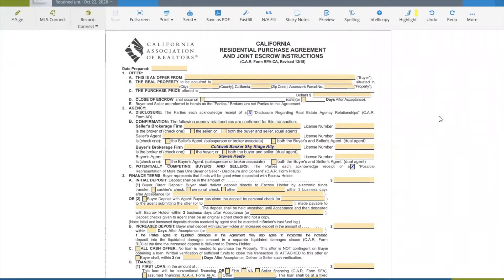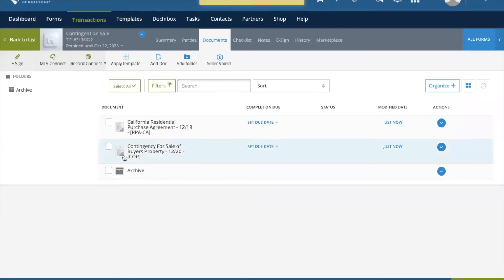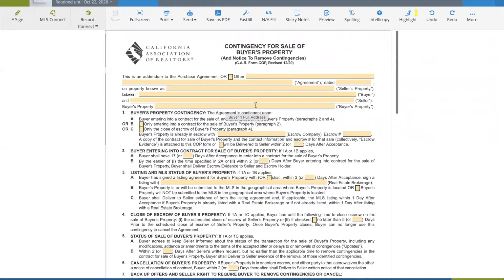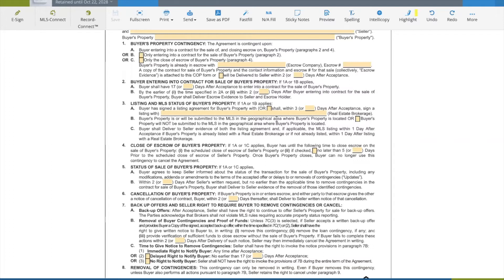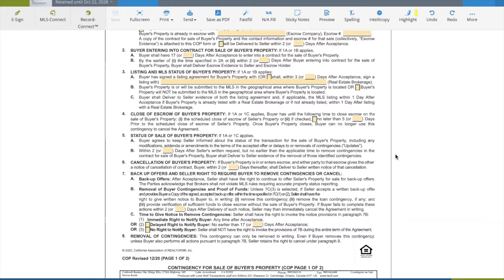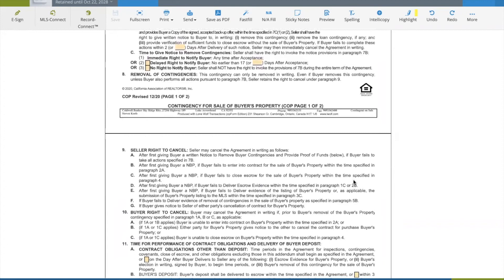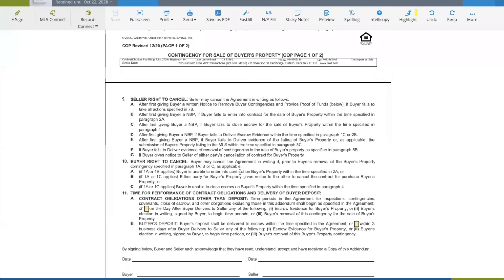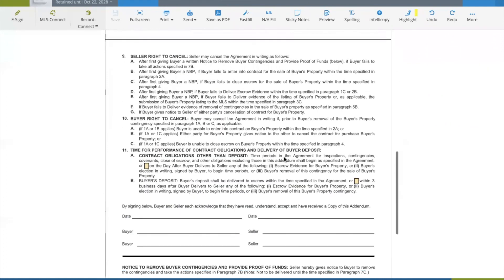COP Document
Steve Keefe Broker Owner of Coldwell Banker Sky Ridge Realty reviews CAR standard form Contingency of Sale document (COP